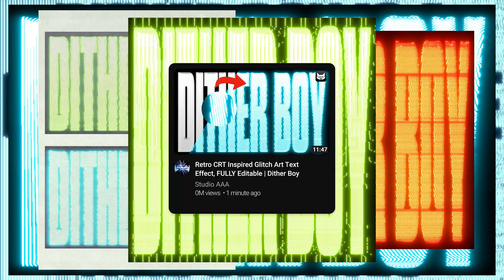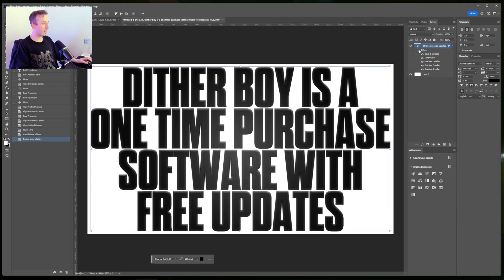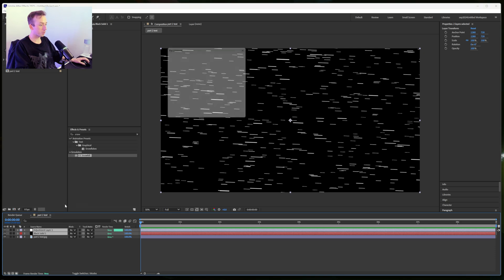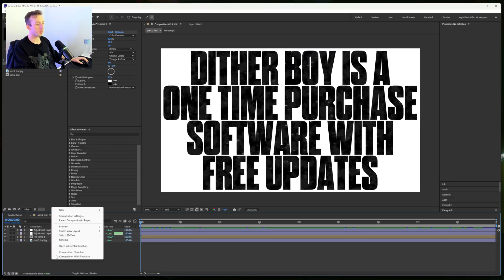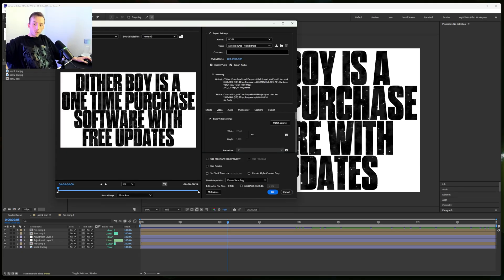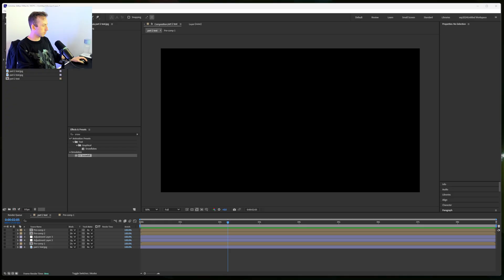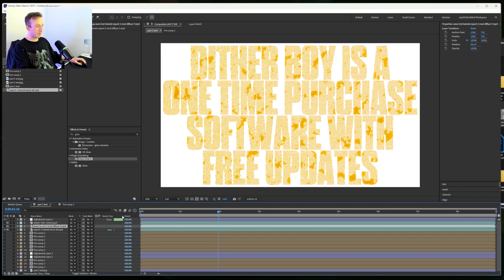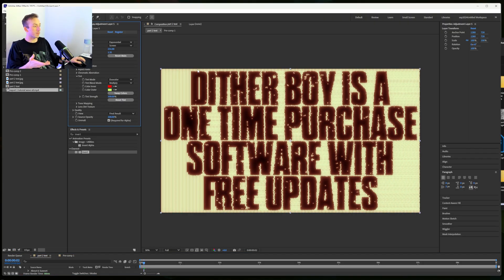Advanced Dithering Animation & Glitch Text Effects | Dither Boy & AE Tutorial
PART 2 of my process for glitchy text in dither boy with some more advanced methods!

Song: waera - harinezumi
Song: youth - a little break